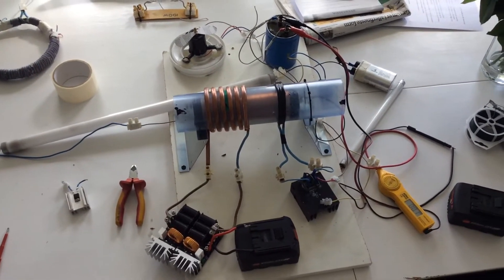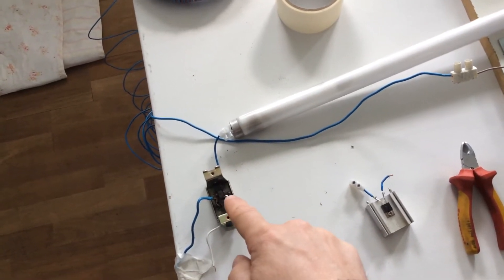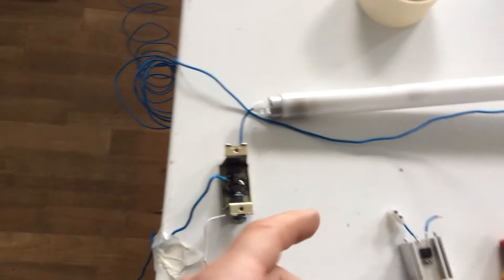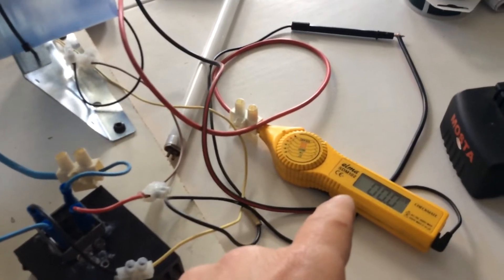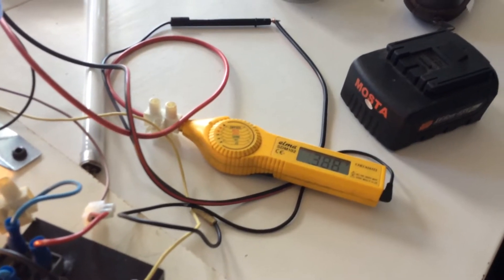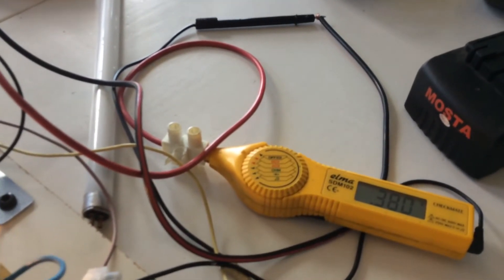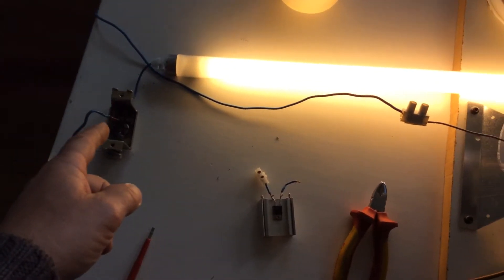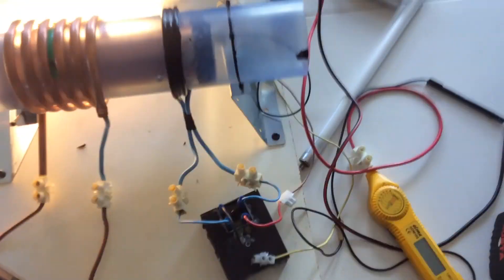ZVS tesla coil, kapanadze experiment.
In reply to a comment, swapped the halogen for a strip light and added spark to ground.